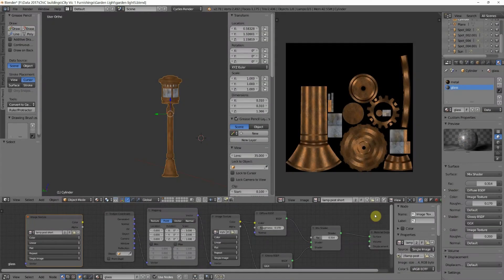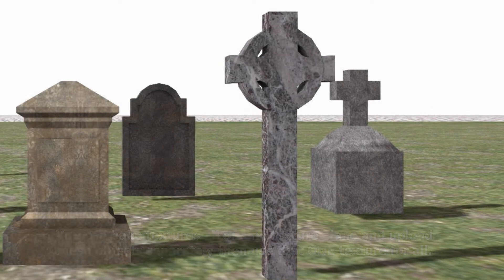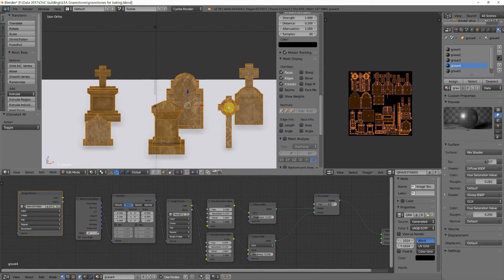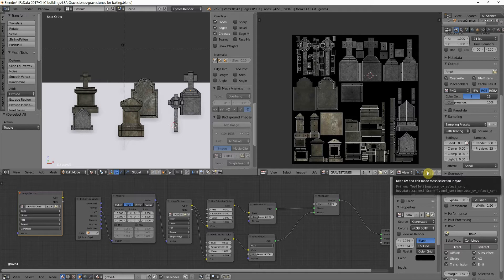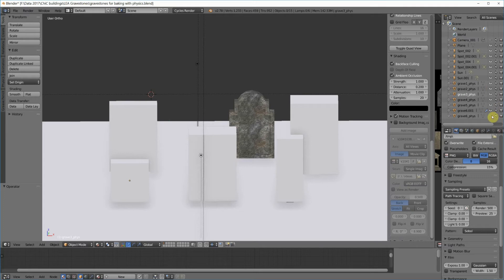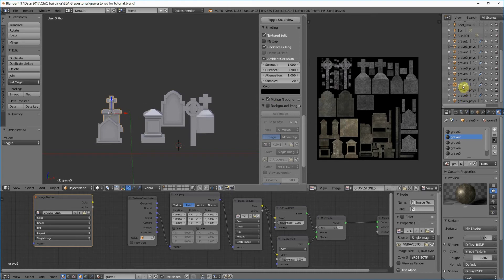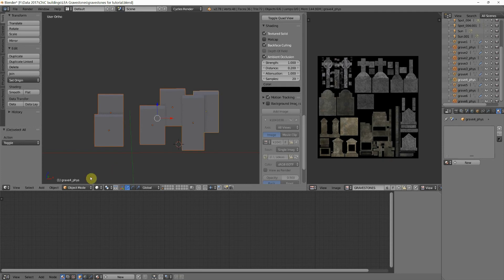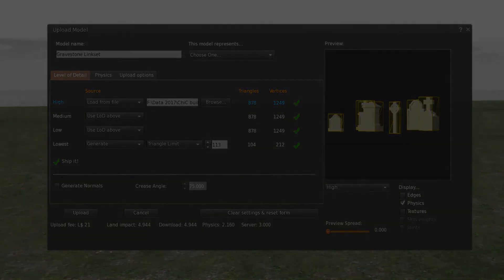Materials from Multiple Objects to One Texture Plane - Linkset Physics and Uploading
This is an intermediate (by my reckoning) tutorial on how to put textures from several objects into one texture plane to save on both texture downloading and trips out to the server PLUS save on upload fees.  Uploading linksets is also covered along with the special physics notations that go along with that.